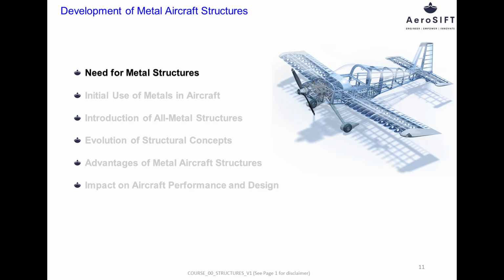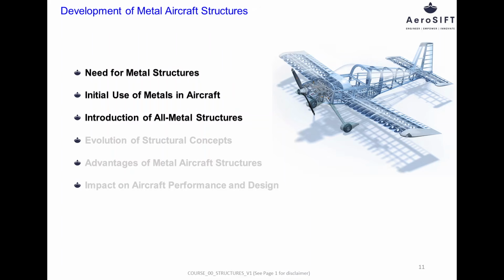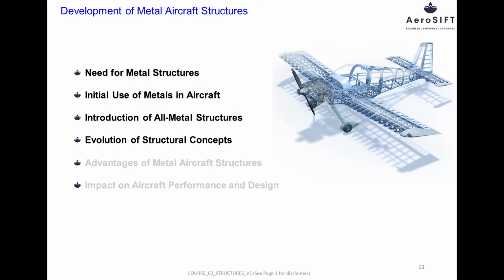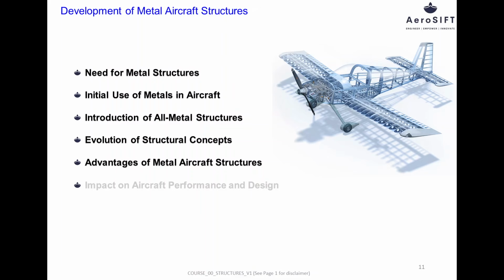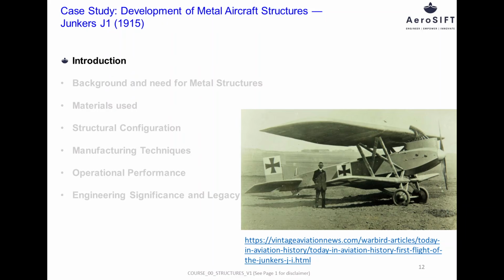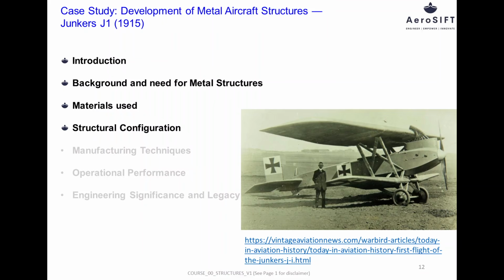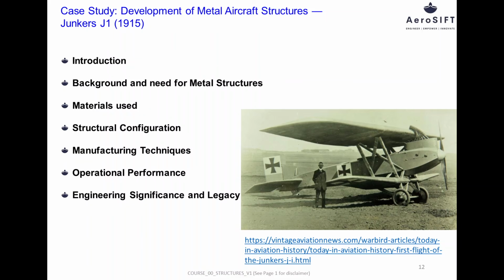Aircraft structures introduction M1 L4 Development of Metal Aircrafts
In this video, we explore the critical transition from wood-and-fabric aircraft to metal airframes as performance demands increased. Rising speeds, payloads, and operational loads exposed the limits of wooden structures, leading engineers to adopt steel and later aluminum alloys. You’ll learn how monocoque and semi-monocoque concepts improved load distribution, durability, and aerodynamic efficiency, enabling pressurized cabins and higher-altitude flight.
A landmark example is the Junkers J1, the first practical all-metal aircraft. Its cantilever wing and stressed-skin principles proved that metal structures could deliver superior strength and reliability. Though heavy, it validated industrial manufacturing methods and laid the foundation for modern aluminum airframes, fatigue design philosophy, and today’s high-performance aircraft structures.